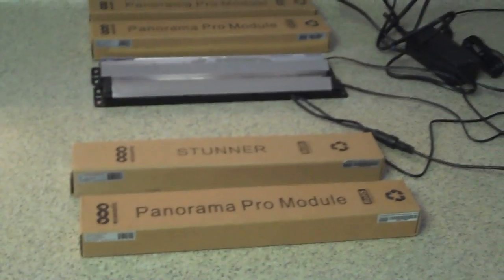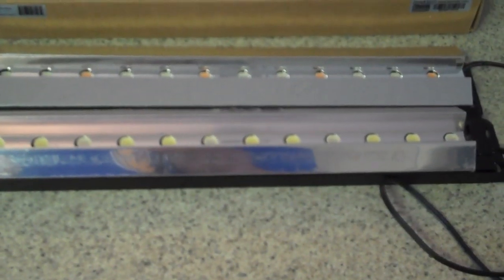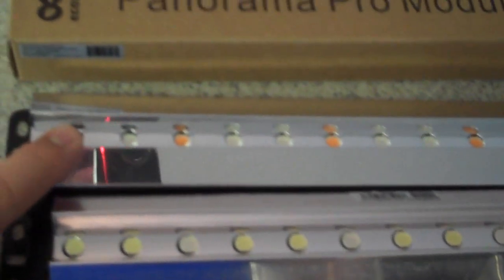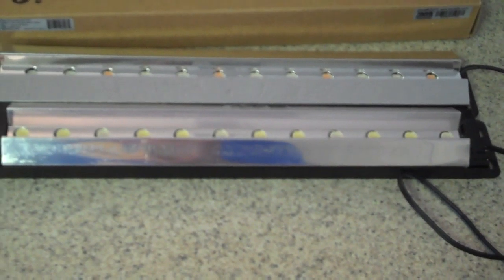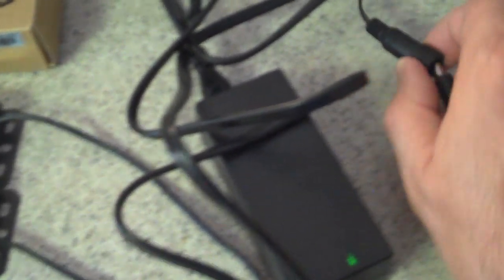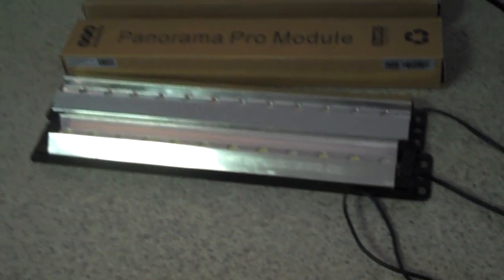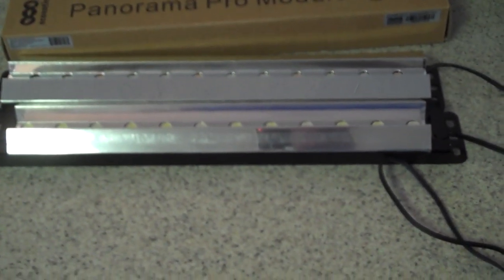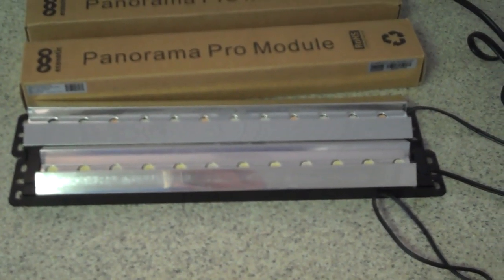Biocube LED Lighting Upgrade Part 1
In the second video of my Biocube I talk about the Ecoxotic Panorama Pro LED lighting upgrade that I'm going with.